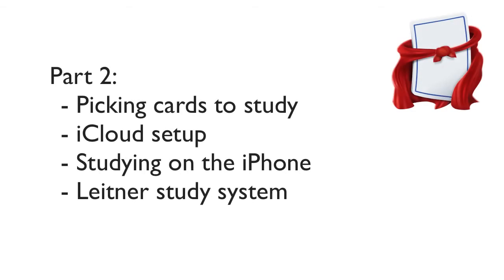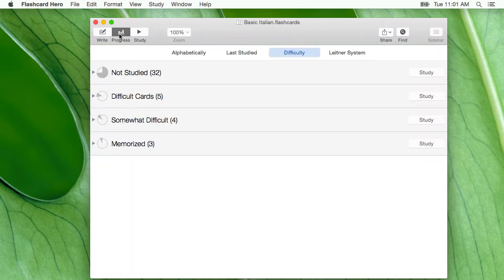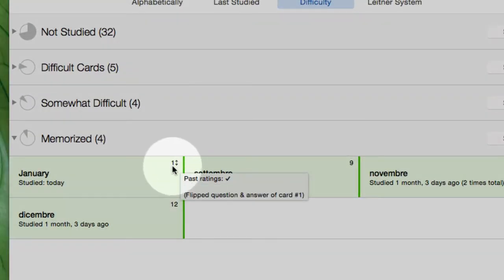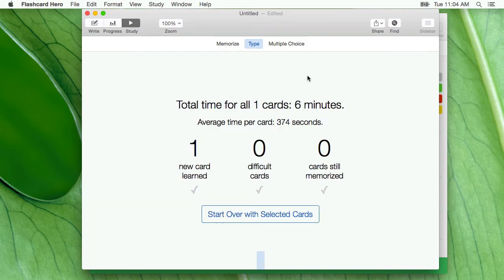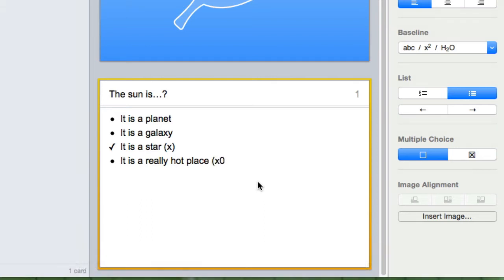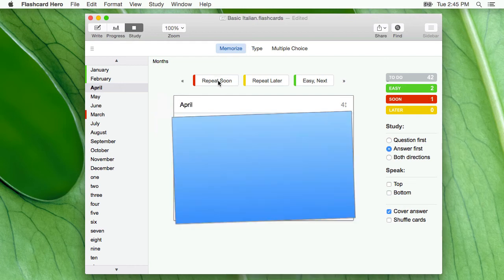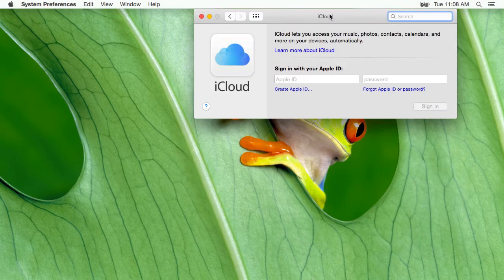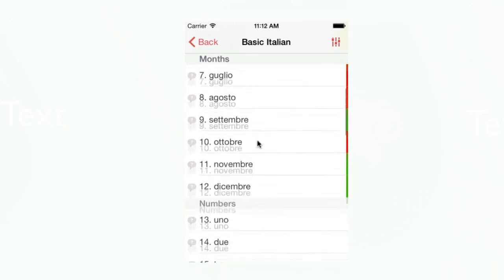Part 2: Studying, iCloud setup, iPhone app